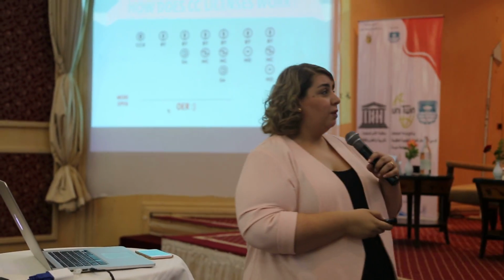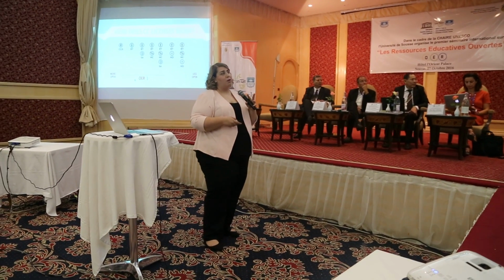Neimee ZAREEF OER sem Univ Sousse